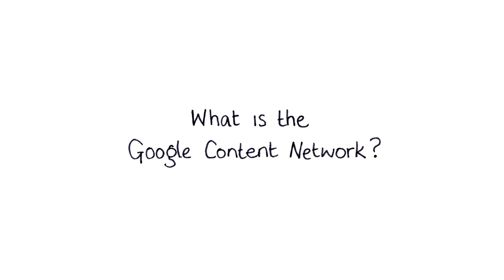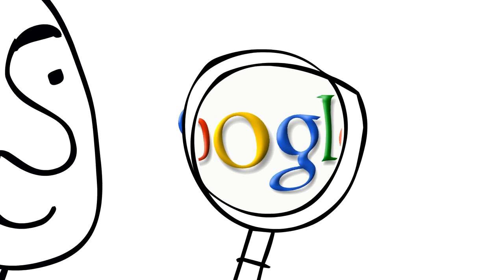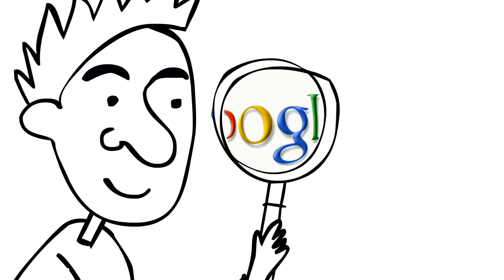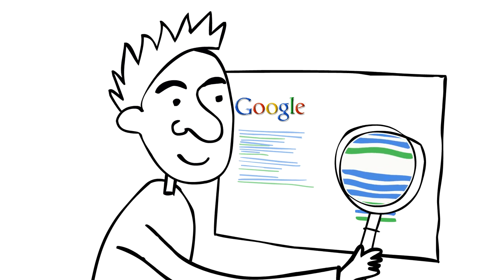Hva er Googles Innholdsnettverk? (Engelsk)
Google AdWords - Introduksjon til Googles innholdsnettverk